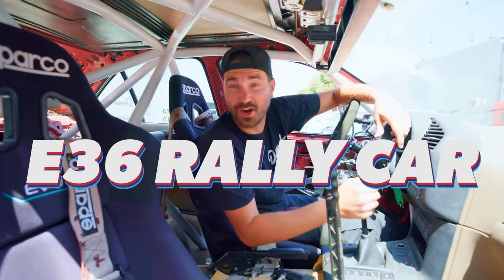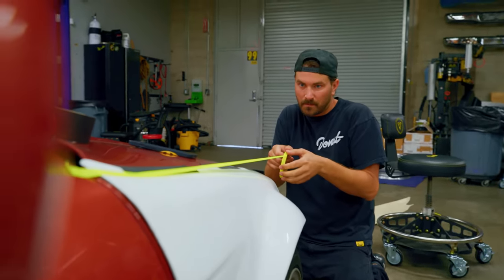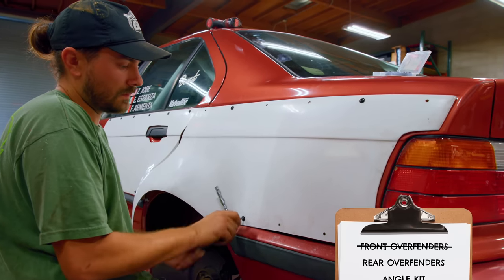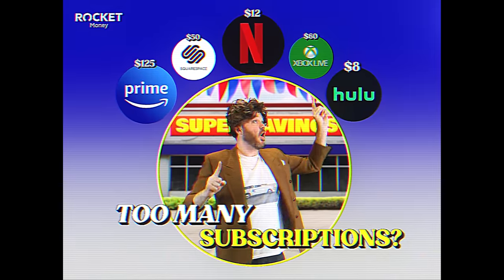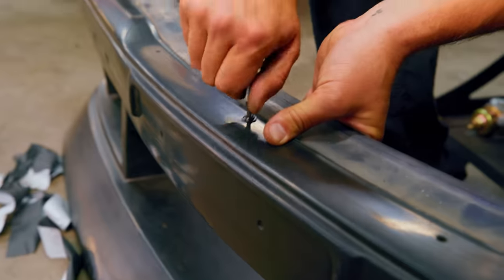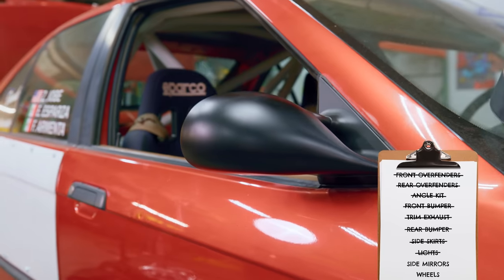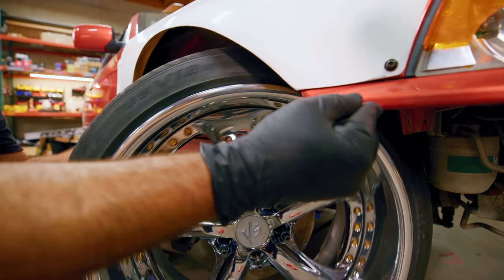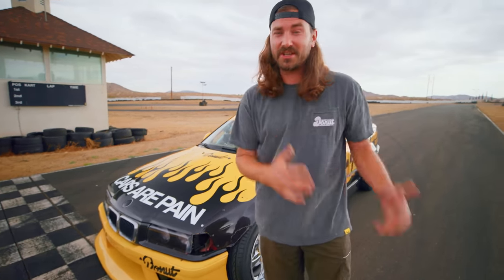We Turned our BMW Into a Drift Car… Was it Worth It?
We turned our BMW E36 Rally Car into a Drift Car with overfenders, an angle kit, and the sickest Work wheels we could find.  But can we drift all of Apple Valley Speedway in it?